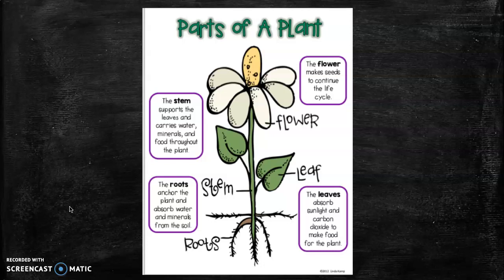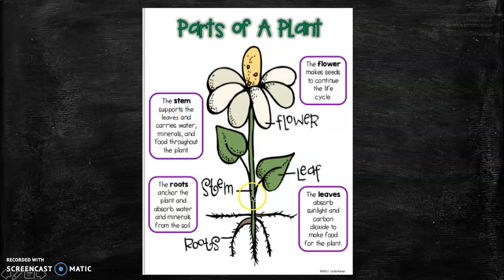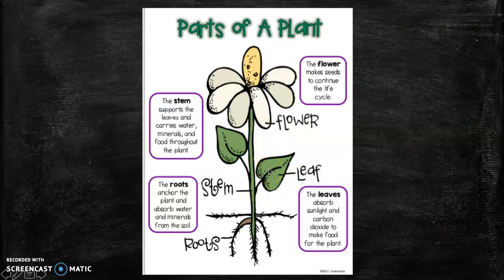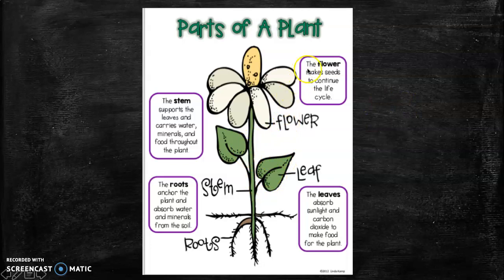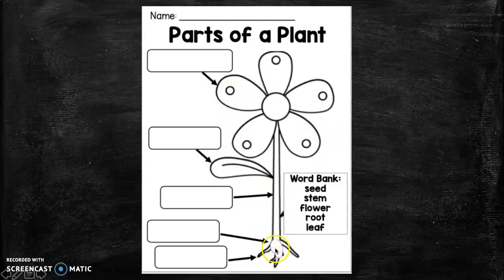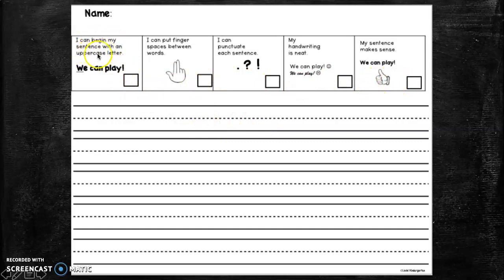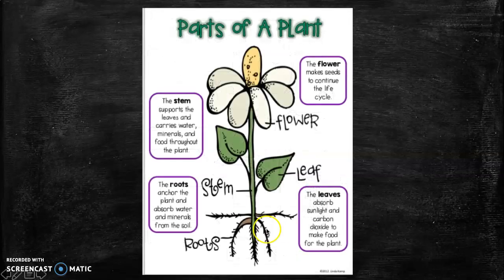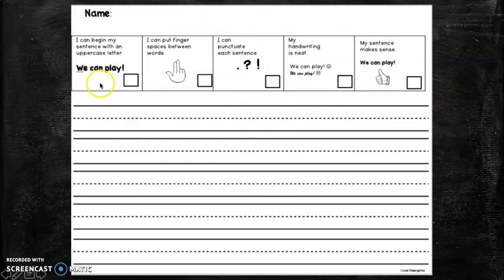Parts of a Plant